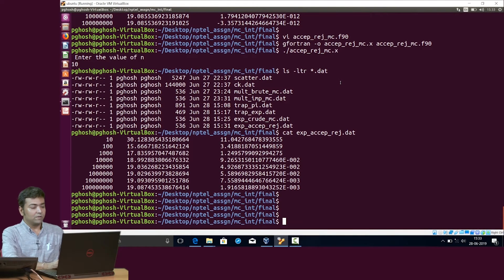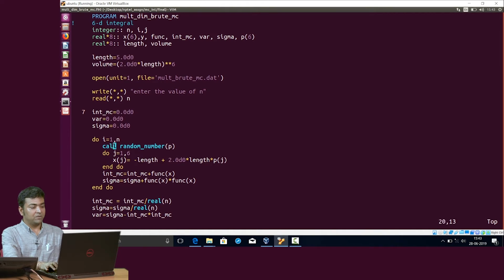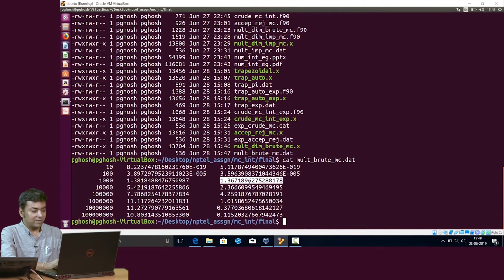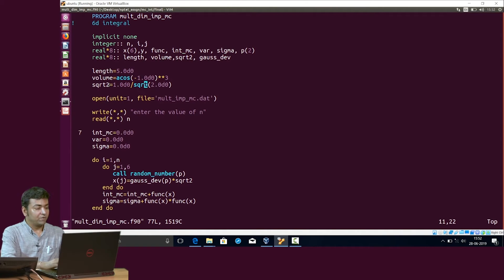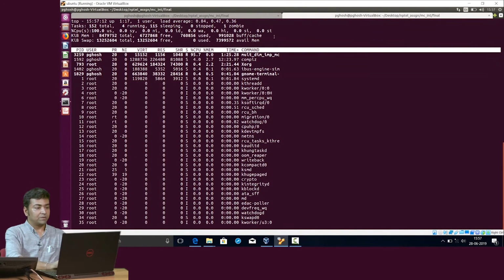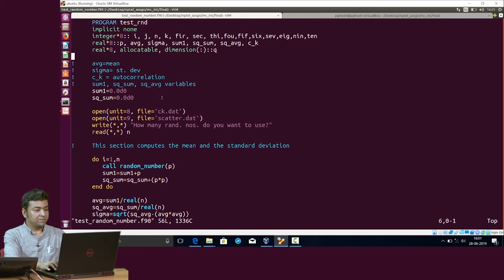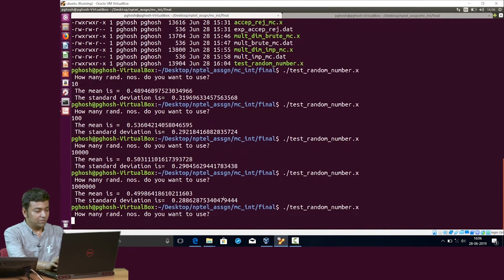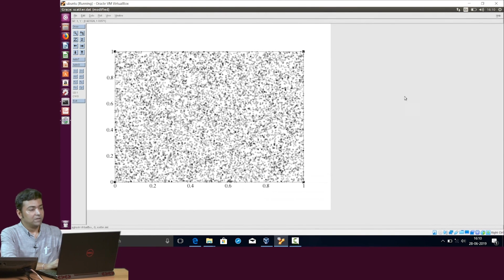Numerical integration part 10